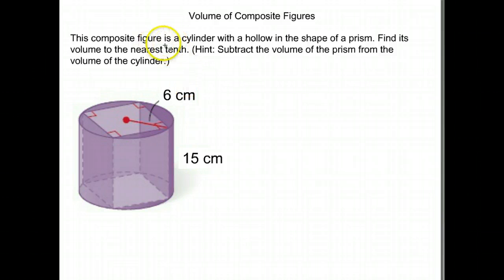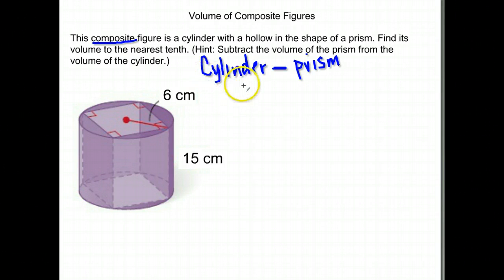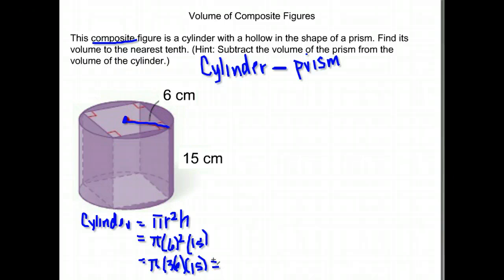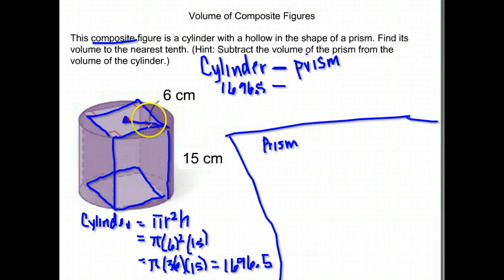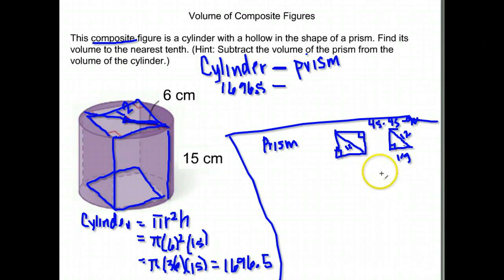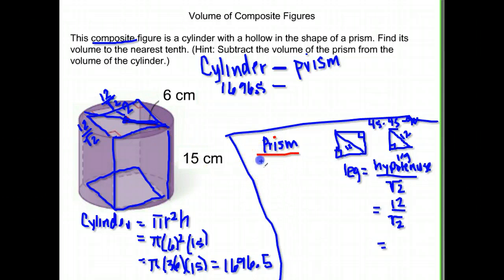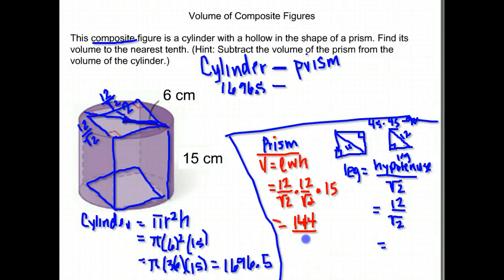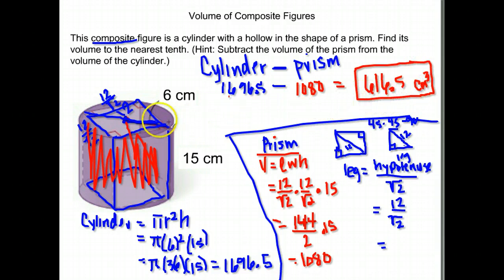Geometry B Workbook 23 composite volume